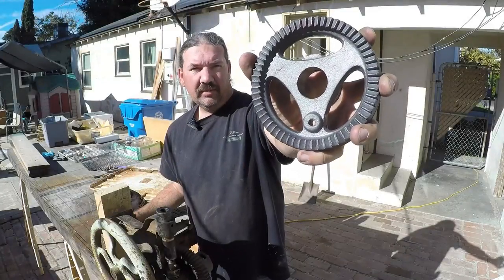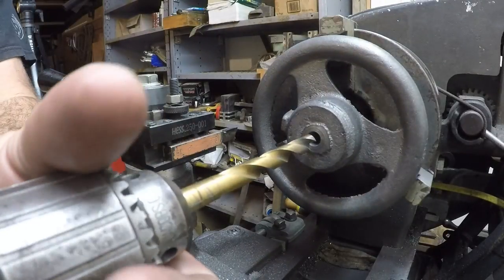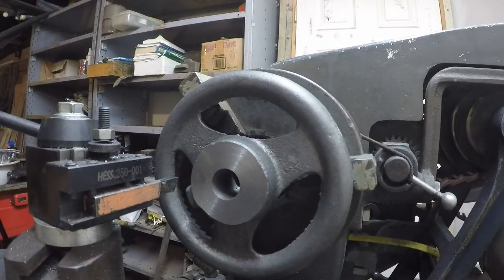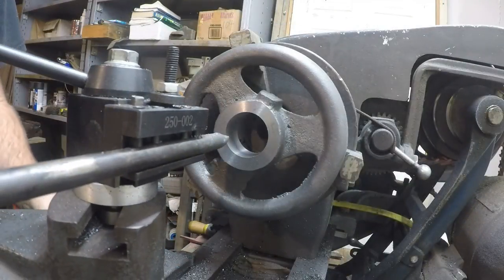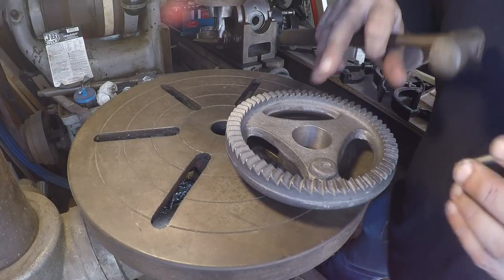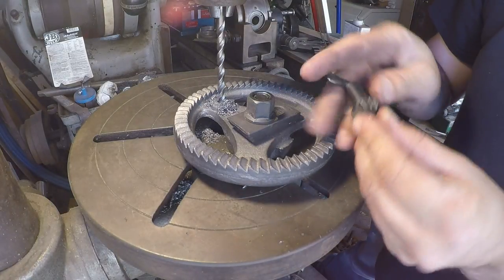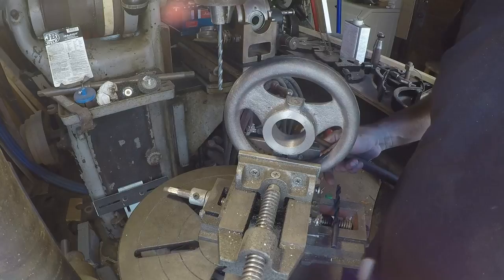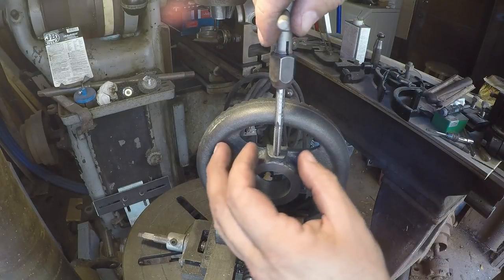Foundry Pattern Making from parts #4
Foundry Pattern Making from parts #4: now that the ratchet wheel for the champion blower and forge post drill press is cast its time to do the machine work on it.ill drill and bore out the hub make the clearance hole for the hand crank and drill and tap for the setscrew sounds like a full day.